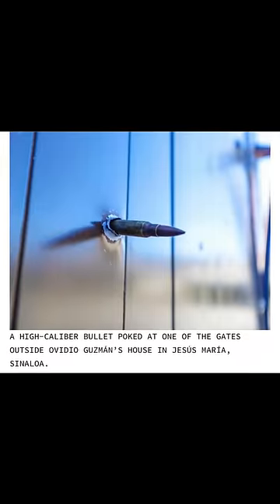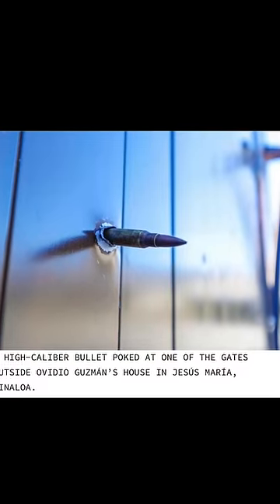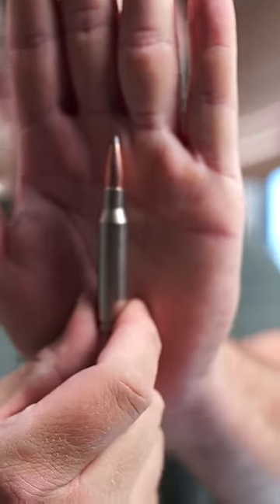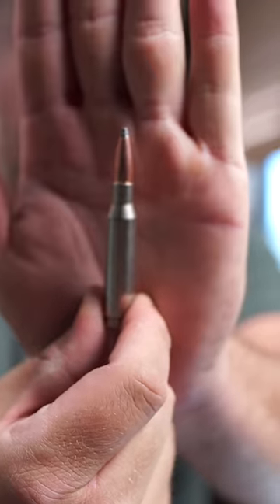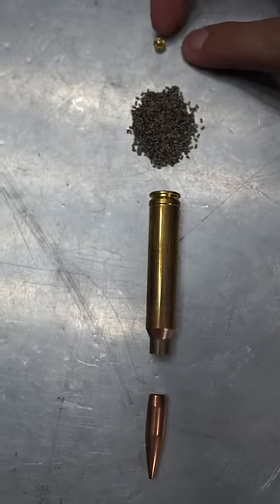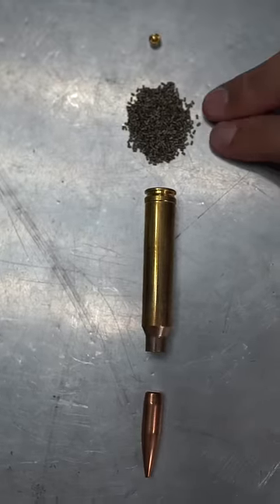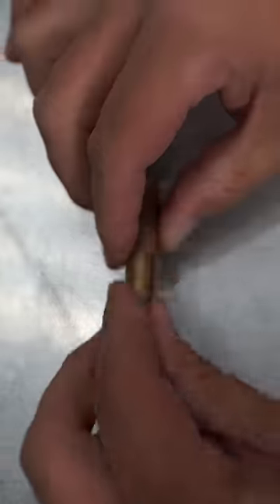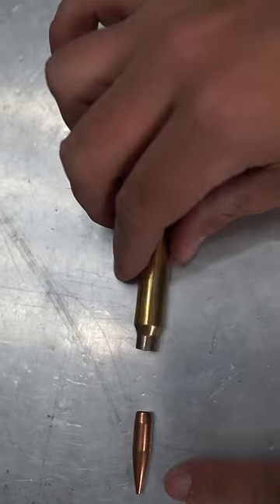Photojournalism Backlash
A photojournalist was criticized for a photo of a bullet that seemed to be manipulated.